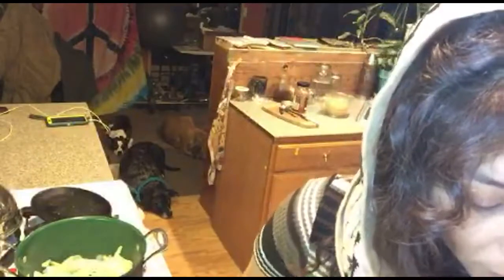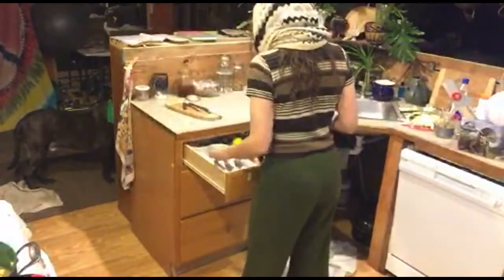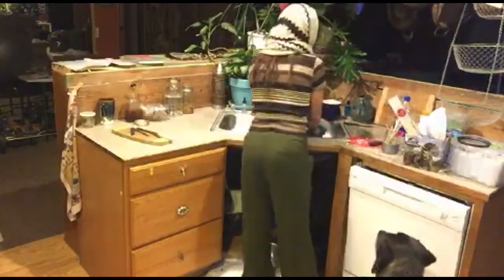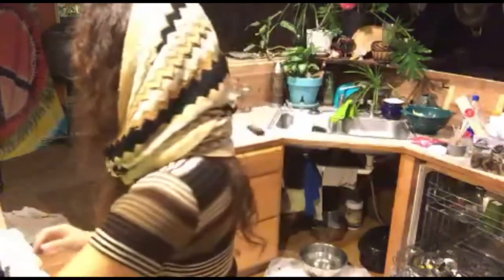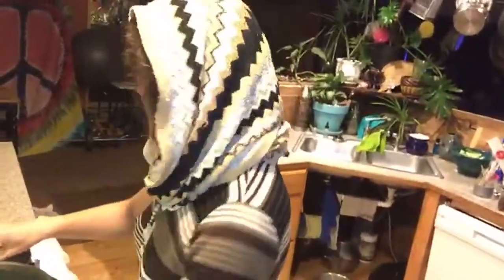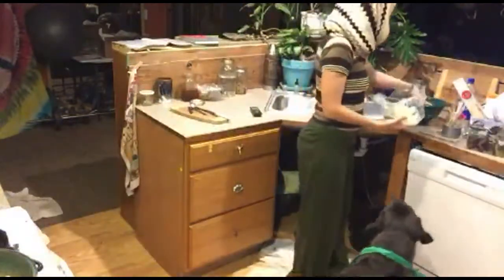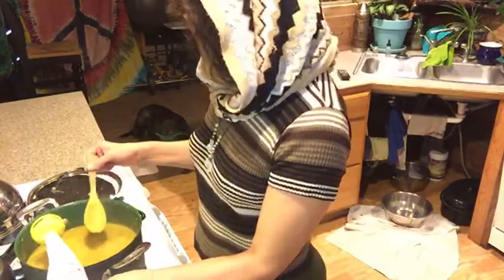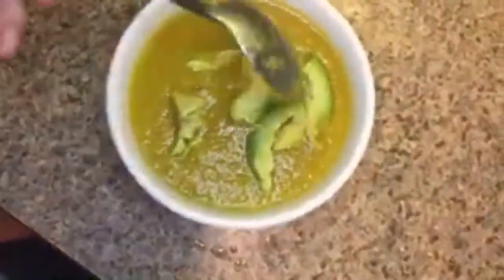Making creamy turmeric cauliflower soup from my Shred10 cookbook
Thanks for visiting. Excited to share. For more recipes and resources, visit my